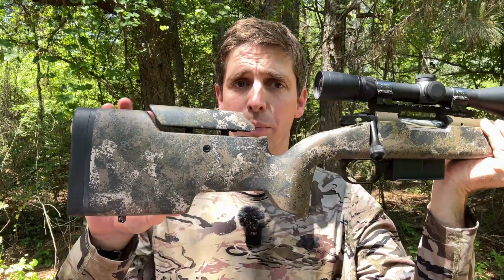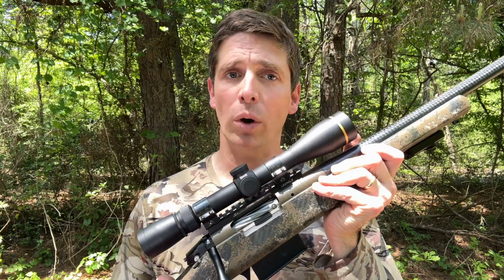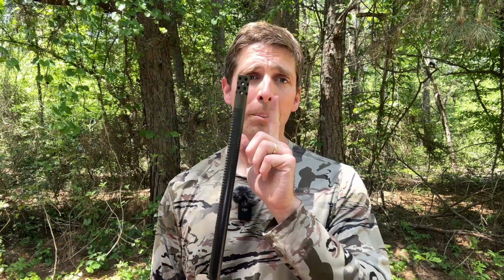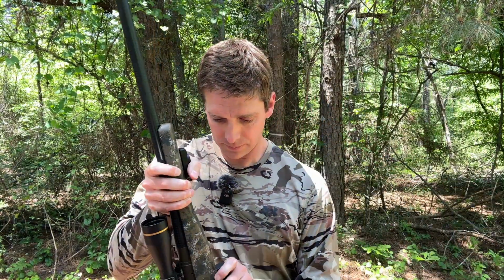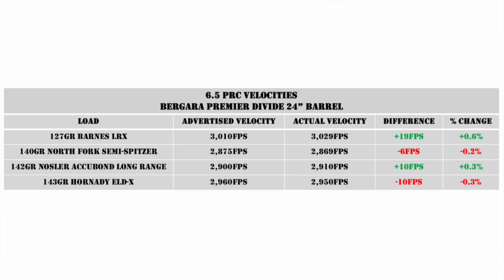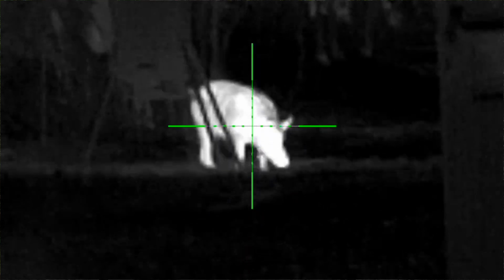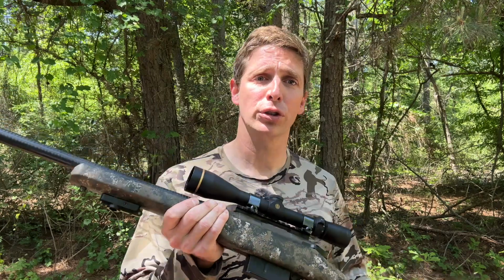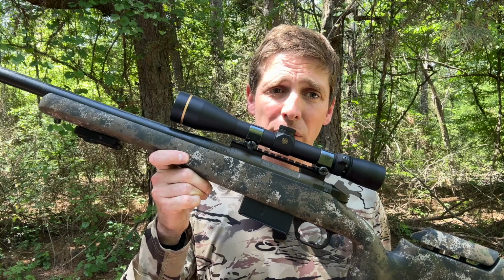Bergara Premier Divide Review: Tested Afield & At The Range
Join me as I conduct a thorough review of the Bergara Premier Divide rifle. In this video, I cover the the top features of the Bergara Divide including its construction, available chamberings, accuracy, how it has performed for me at the range, and what my experiences have been like hunting with it.

I've had the opportunity test out a Bergara Premier Divide 6.5 PRC over the past two years and have shot it extensively, used it in some ballistic gel tests, and have taken a couple of animals with it afield.

Details of how that rifle has performed for me are in this Bergara Premier Divide Review!

HUNTING AND SHOOTING GEAR I LIKE AND USE

00:00 Introduction
02:38 Overview Of Bergara Premier Divide Features
03:02 Premier Divide Weight vs Other Rifles
03:34 Bergara Premier Divide Reliability
05:27 Accuracy of Premier Divide Rifle
06:06 Hunting With The Premier Divide
07:45 Bergara Premier Divide Final Thoughts

Bergara Premier Divide
Bergara Divide
Bergara Premier Divide Review
Bergara Divide Review
Bergara Divide accuracy
Bergara Premier Divide weight
Bergara Divide weight
Bergara Premier Divide 308
Bergara Divide 308
Bergara Premier Divide 6.5 PRC
Bergara Divide 6.5 PRC
Bergara Premier Divide 6.5 Creedmoor
Bergara Divide 6.5 Creedmoor